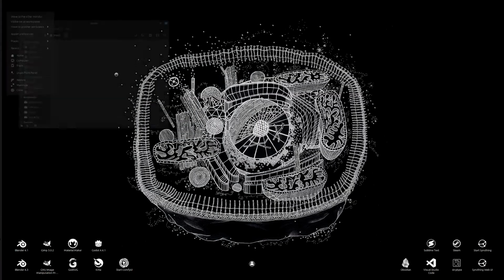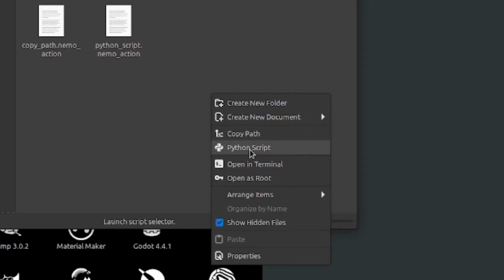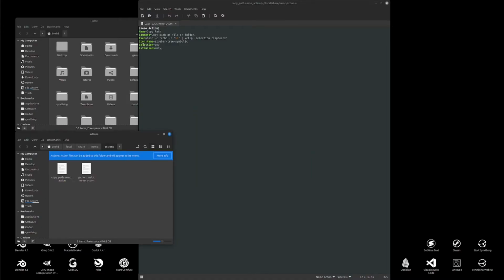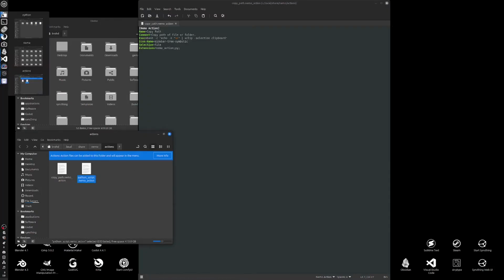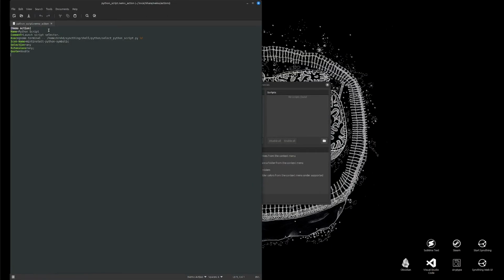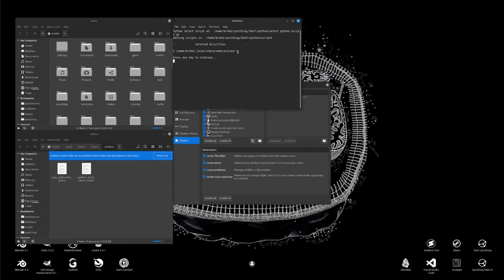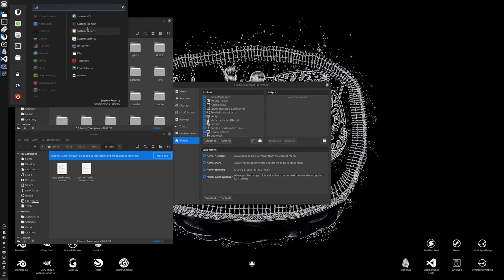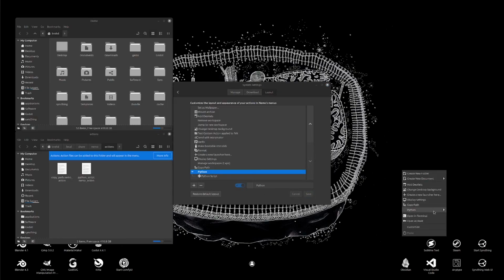Custom Nemo Actions in Linux Mint 22.1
quick tutorial to add custom actions in linux mint. Pretty handy!